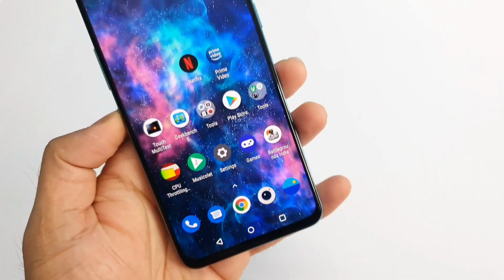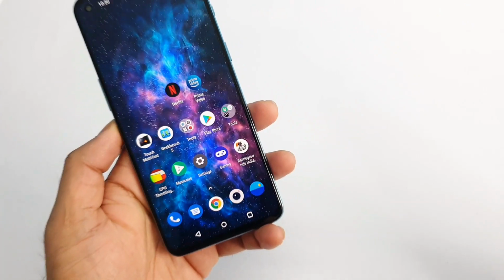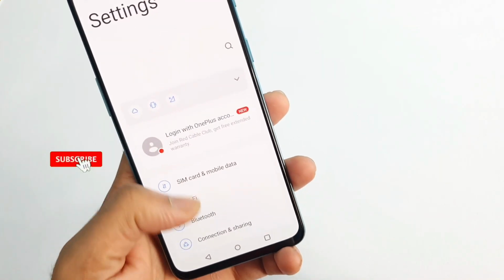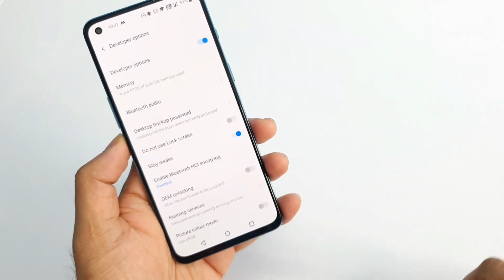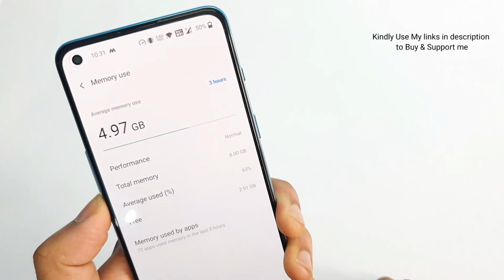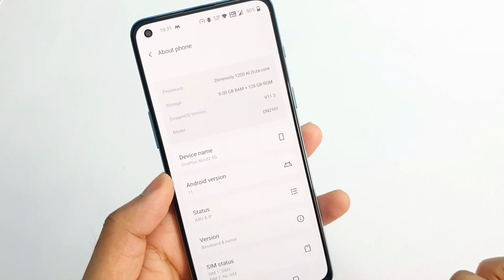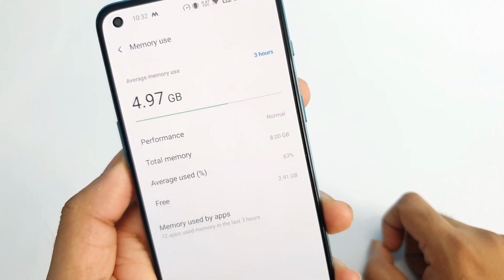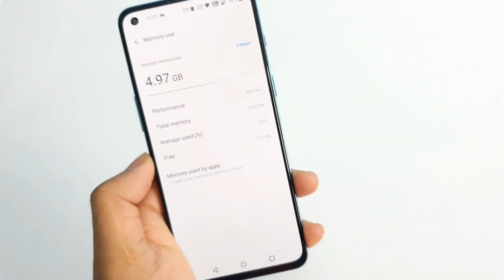Oneplus Nord 2 Ram availability how to check 🔥🔥🔥